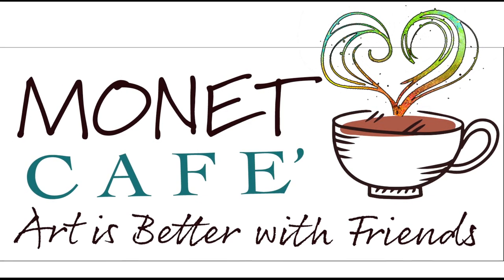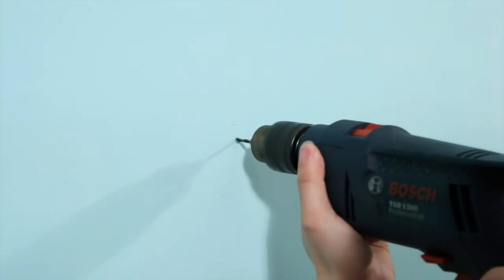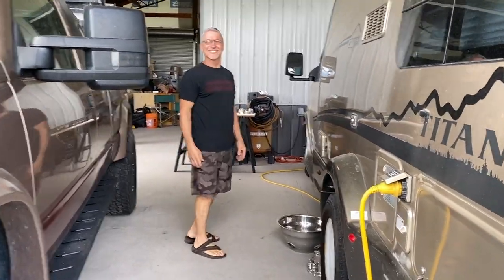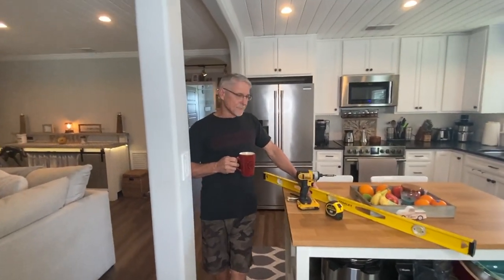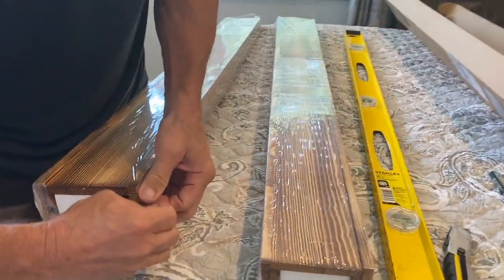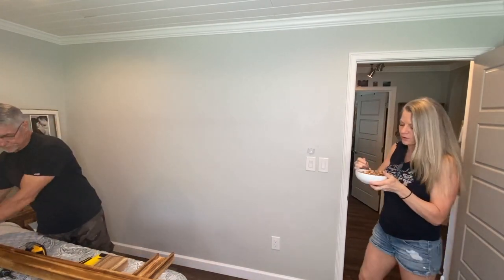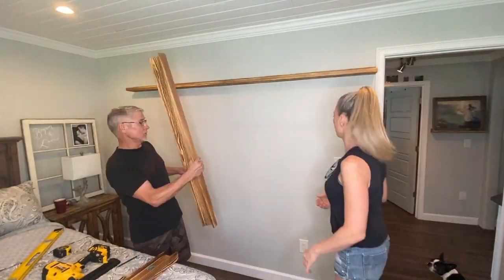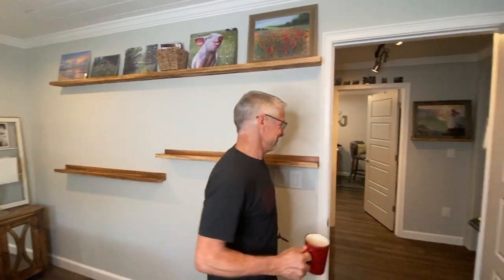Farmhouse Art Studio / Making Space with Picture Shelves (Installation Demonstration)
Welcome into my Farmhouse Art Studio as I demonstrate how to use Picture Shelves to make space and stay organized.

If you struggle with keeping your art supplies organized in a small space, then you will love this video. See the link below to purchase these beautiful all wood picture shelves

Table of Contents:
Intro:  00:00
Products:  01:32
Farmhouse Tour:  02:46
Finding a Handyman: 04:09
Installation: 07:00
Bloopers: 16:54

▽ My Etsy Shop 👇

▽ Monet Cafe' Artists Bracelets (from Etsy Store)👇

▽ My Book on Amazon👇